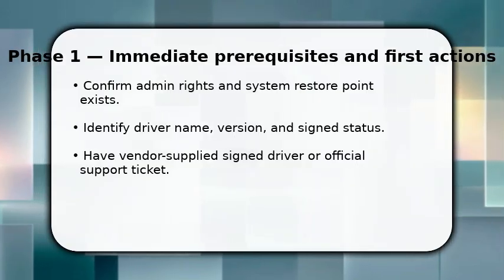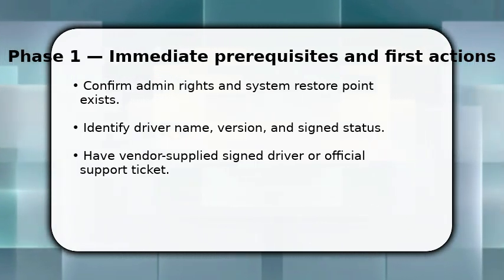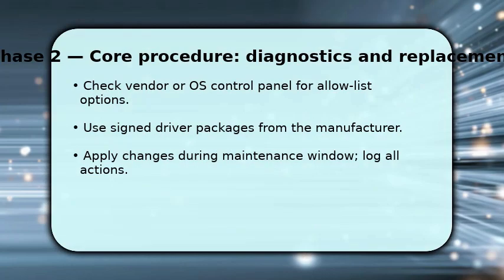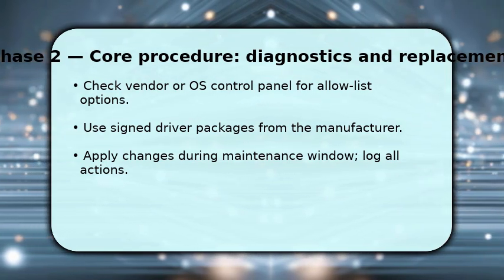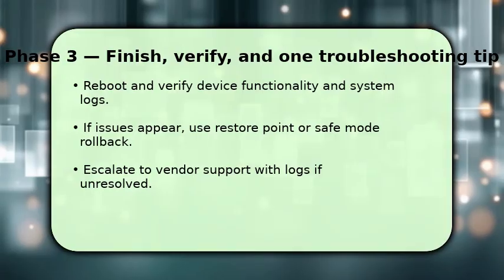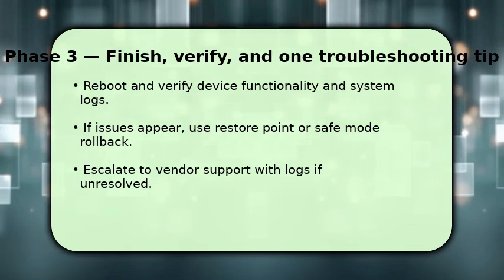How to Turn Off Driver Blocklist (easy Method)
How to Turn Off Driver Blocklist (easy Method) | 🔒 Surfshark VPN Deal — Stay private and secure. $1.99/mo + 3 Months Free ▸

Discover the simple steps to disable your driver blocklist and restore full internet functionality. This quick guide covers essential troubleshooting techniques for common issues related to browser restrictions.

turn off driver blocklist, disable browsing restriction, restore internet access, troubleshoot web filters, browser settings adjustment